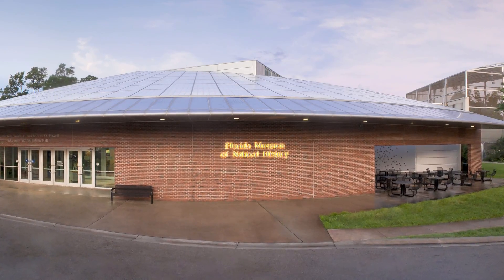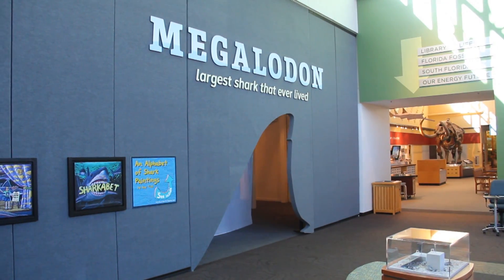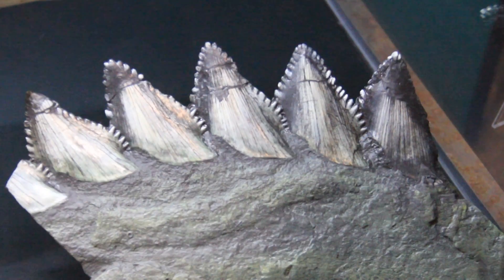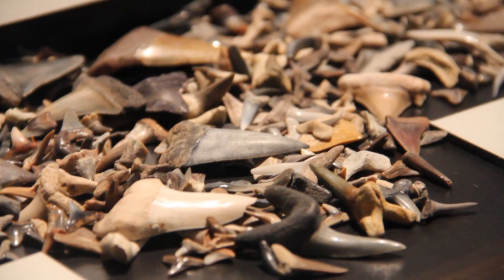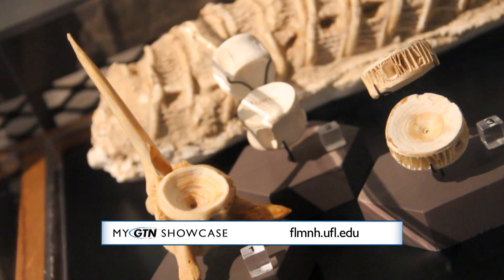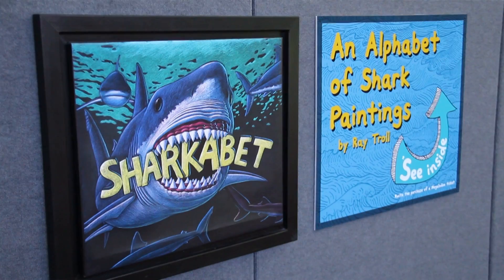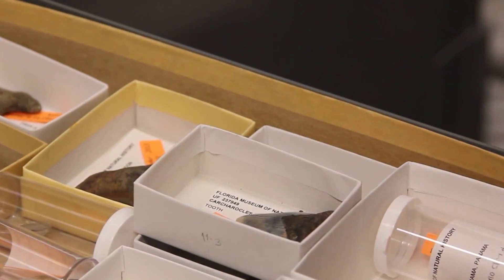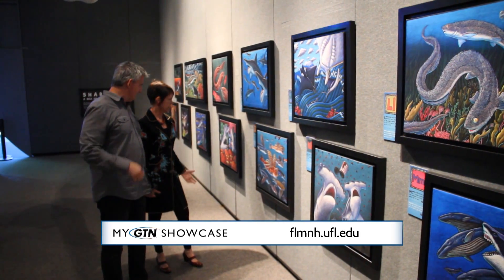"Megalodon: Largest Shark that Ever Lived" featured on GTN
This Gainesville Television Network showcase features the Florida Museum of Natural History's "Megalodon: Largest Shark that Ever Lived" and "Sharkabet: A Sea of Sharks From A to Z" exhibits, on display through Jan. 4, 2015. The Museum has  updated the exhibit content based on new research in Panama. The interview with Florida Museum Assistant Director for Exhibits and Public Programs Darcie MacMahon also includes information on some of the Museum's permanent exhibits.